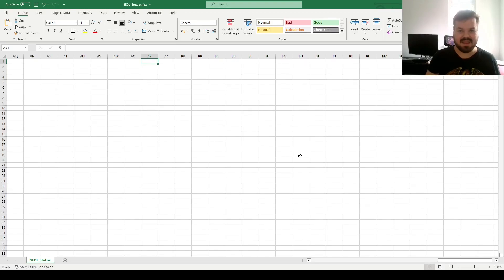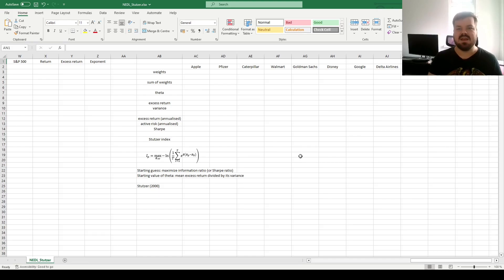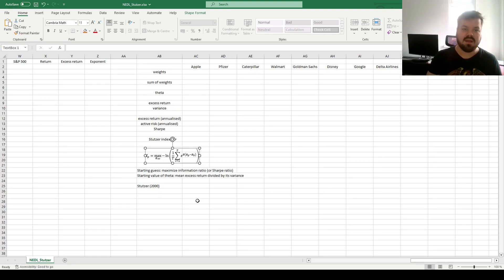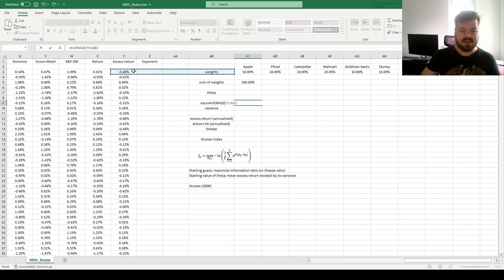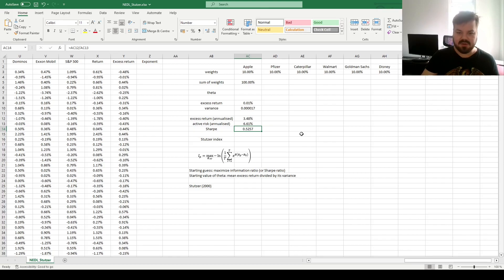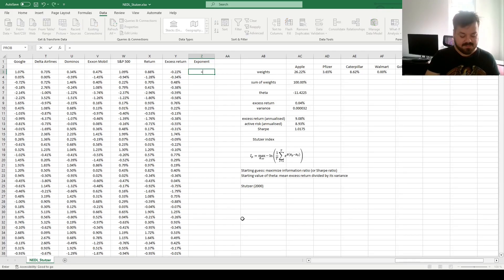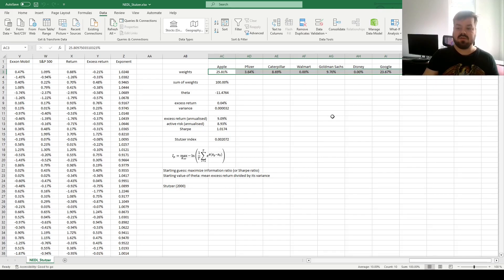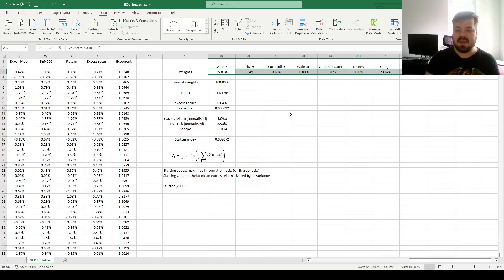Stutzer performance index: probability of underperformance (Excel)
It is quite common in portfolio management to compare your fund performance to a particular benchmark, with managers facing scrutiny if their investments underperform. Stutzer (2000) developed an elegant portfolio optimisation technique that allows to explicitly optimise the rate of decay for the probability of benchmark underperformance. Today we are discussing the mathematics behind the Stutzer performance index, its relationship to Sharpe ratio and information ratio, and the Excel implementation of portfolio optimisation based on optimal decay of underperformance probability.